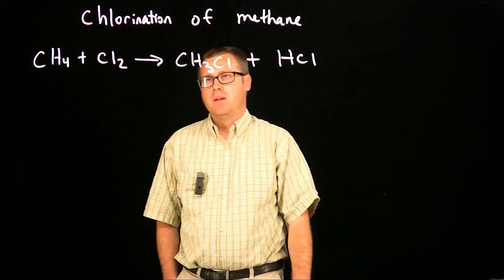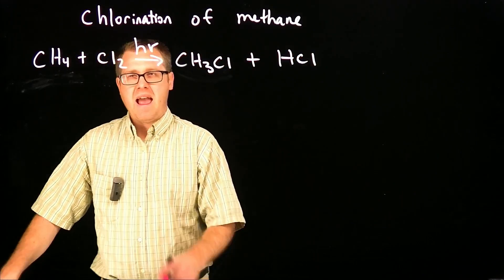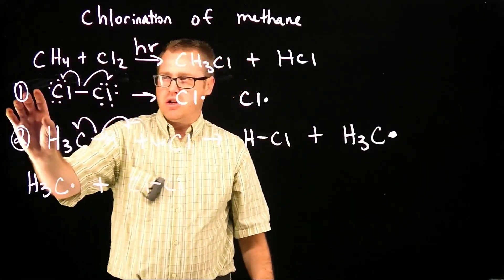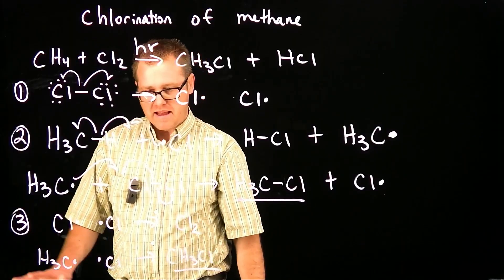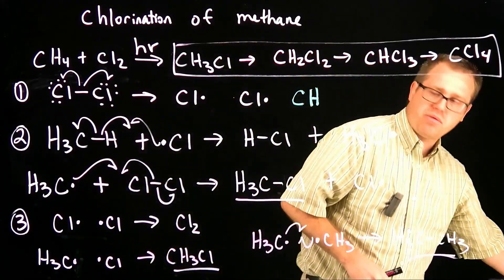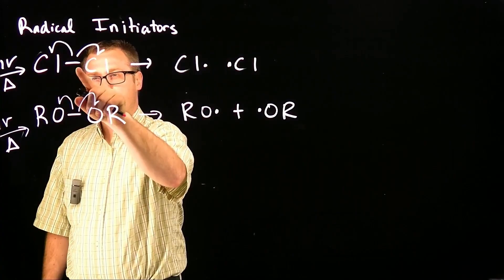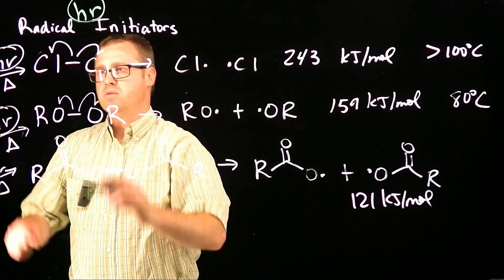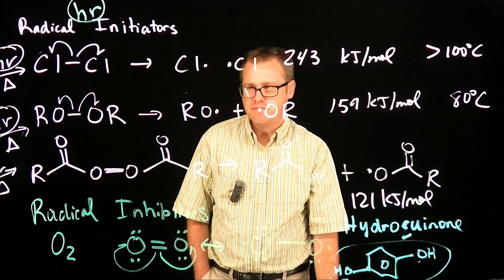Radicals pt 2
Hello Viewers,

Best,
Dr. P